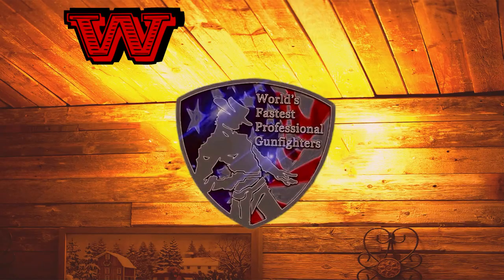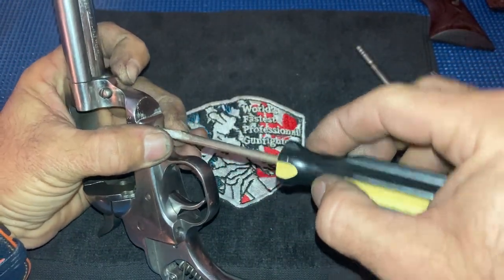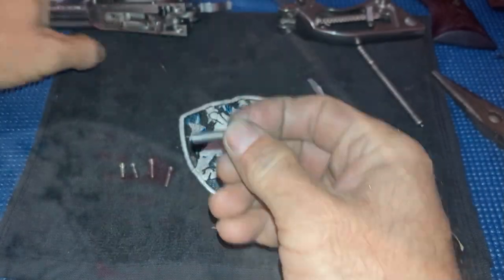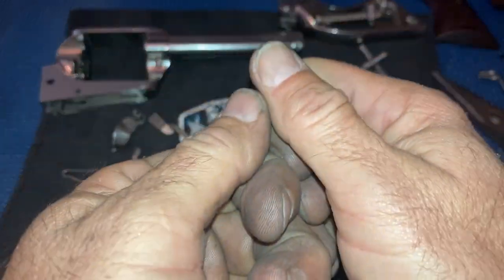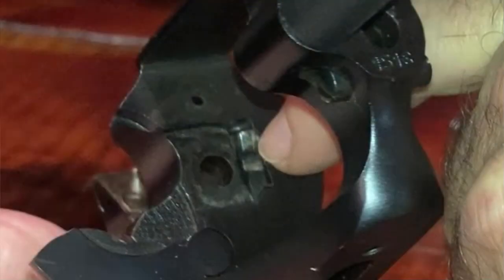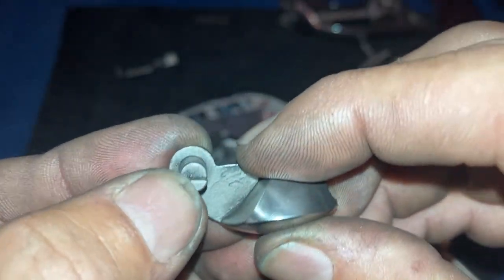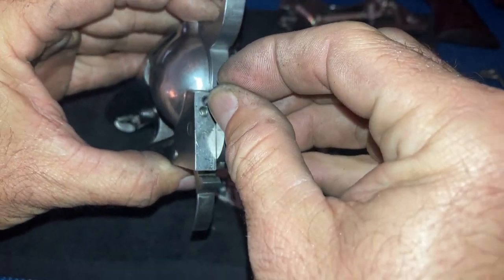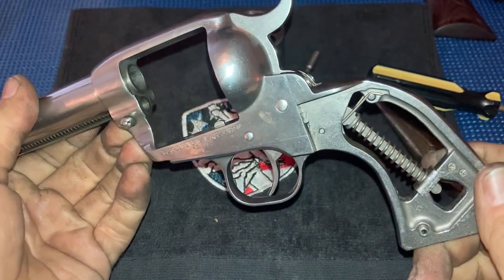LOCKED CYLINDER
Parttime shows you what to do when your cylinder is locked up on a Ruger Vaquero.